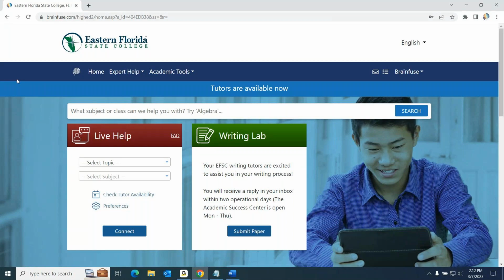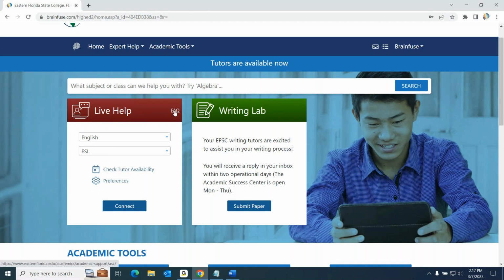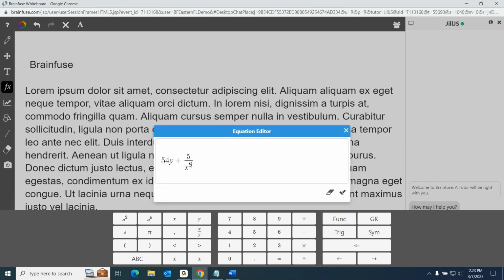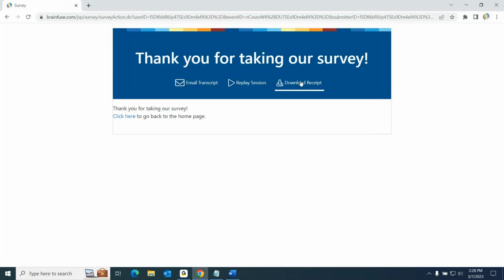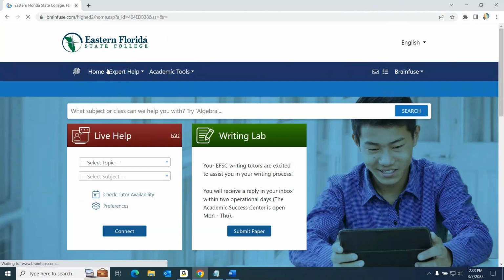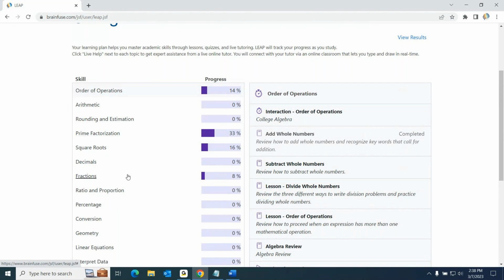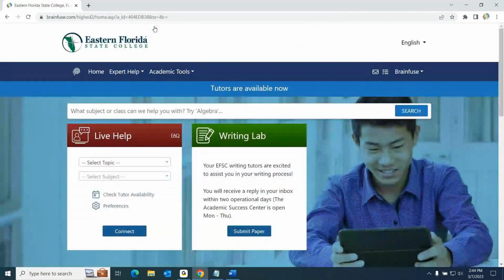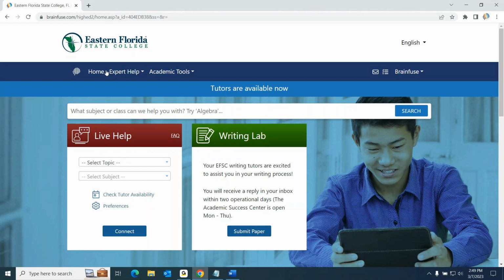Brainfuse Webinar - Eastern Florida State College